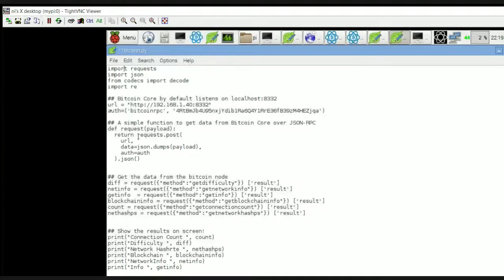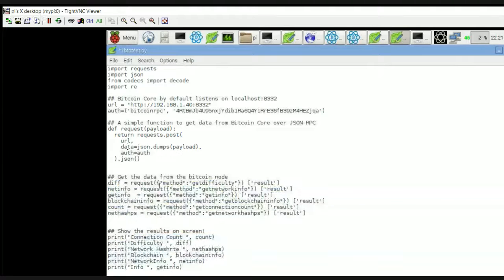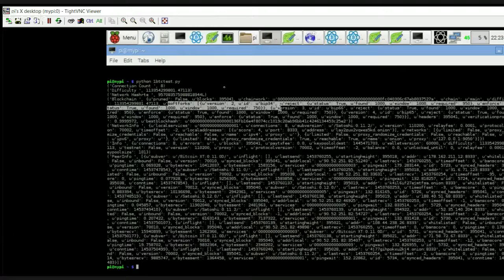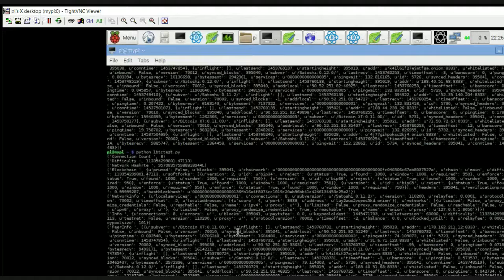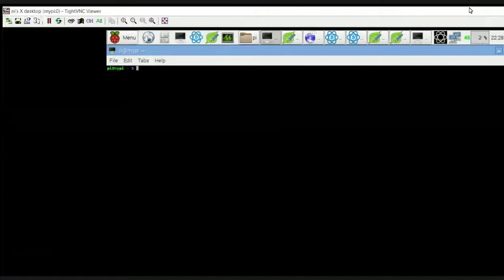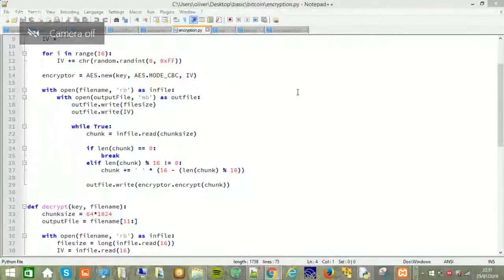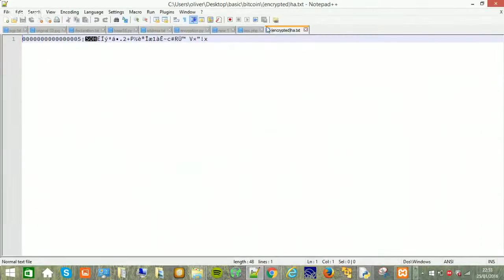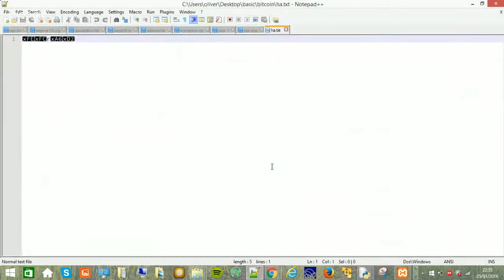Programming and Open Provenance talk